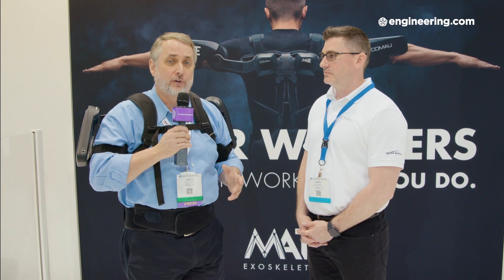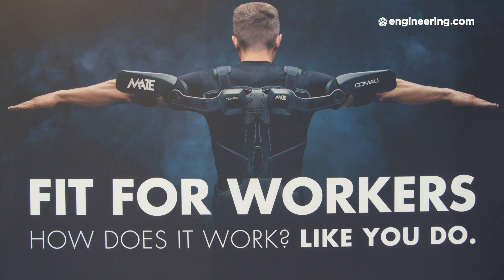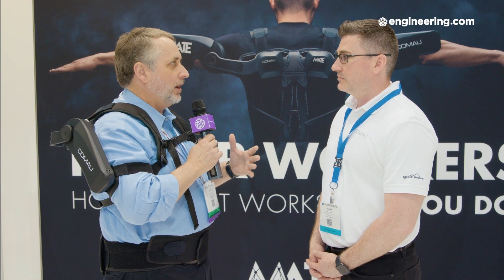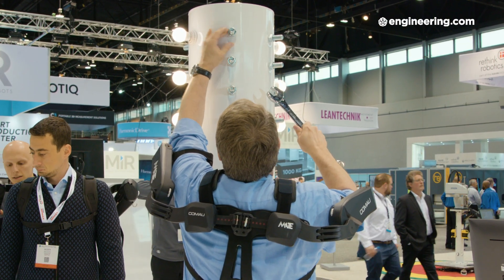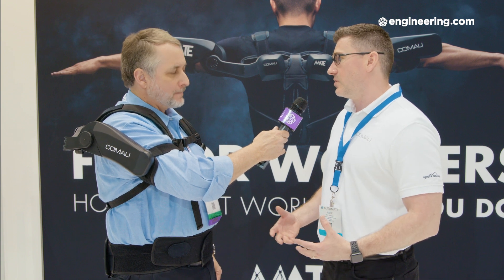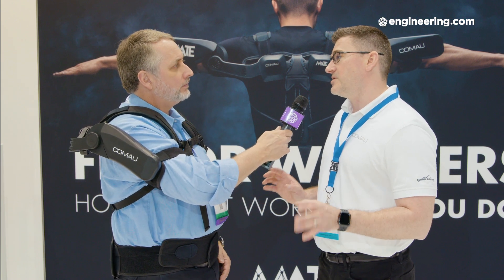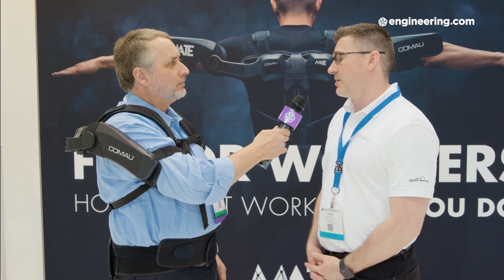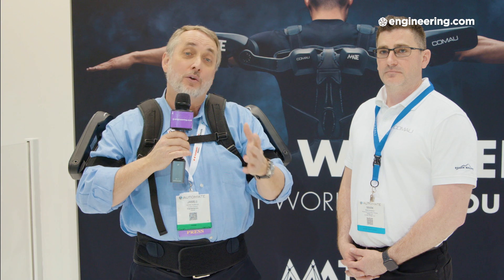Unpowered Exoskeleton Improves Ergonomics and Reduces Fatigue for Manufacturing Workers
We all dream of having robotic exoskeletons like something out of Aliens, Iron Man or even Elysium. In reality, smaller steps are being taken toward the exosuit concept. The MATE device from Comau is unpowered. It redistributes a fraction of the weight of a user's arms and upper body to the hips, allowing workers to move, reach and lift more comfortably and safely.